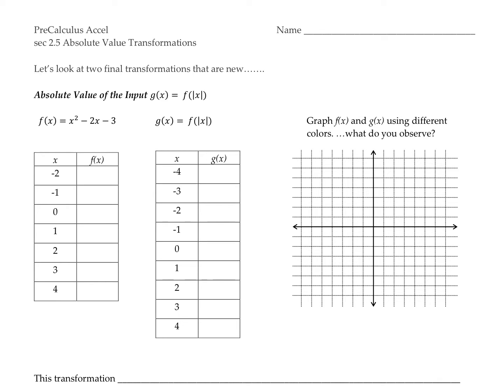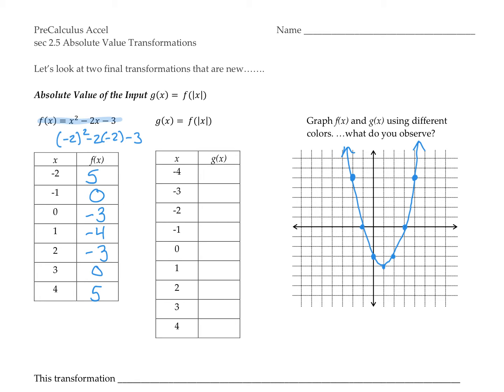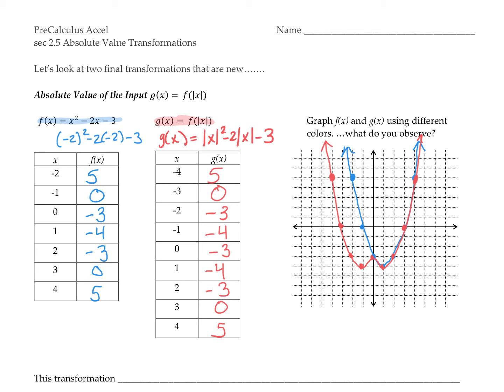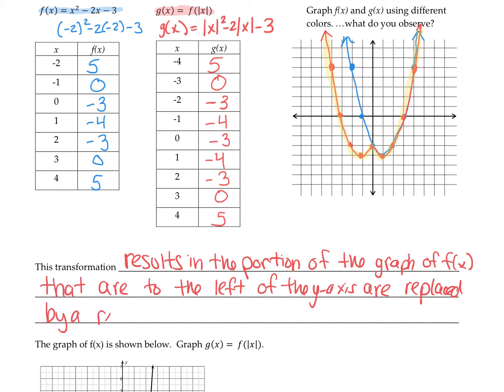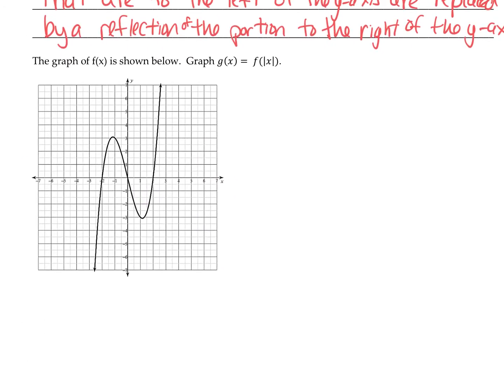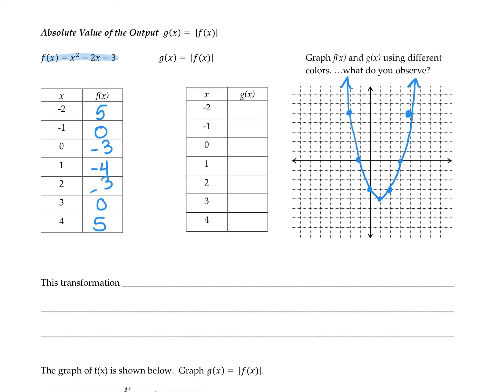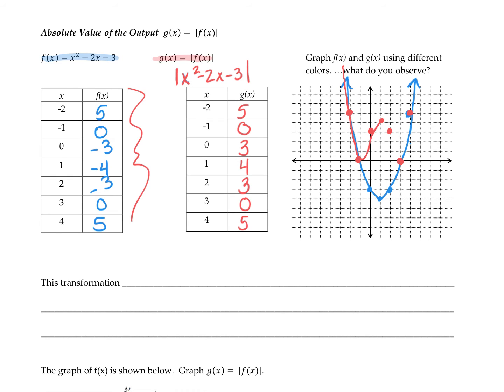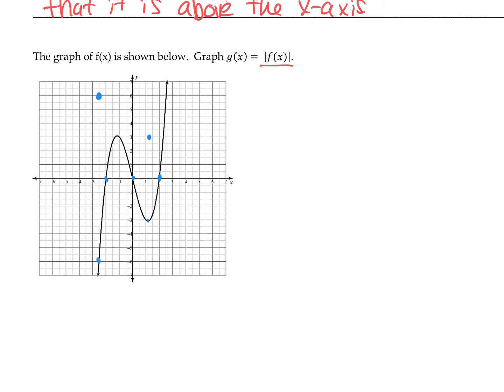sec 2.5 Absolute Value Transformations 2019.mp4